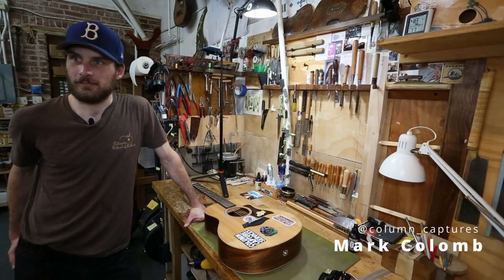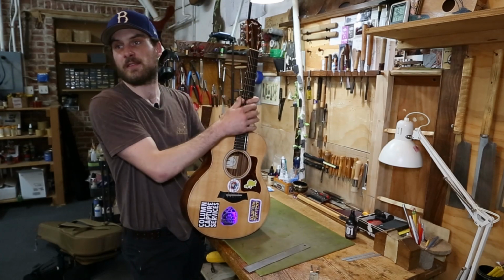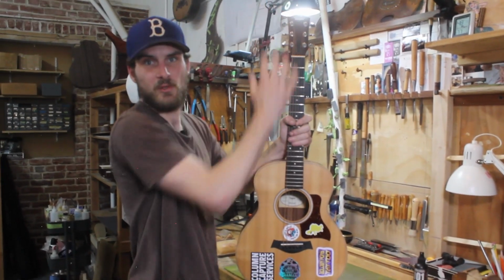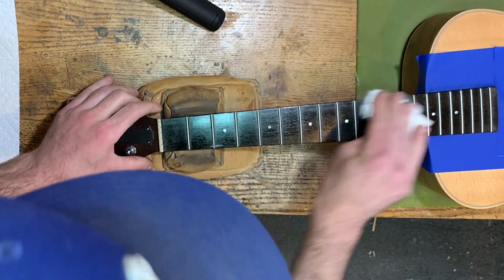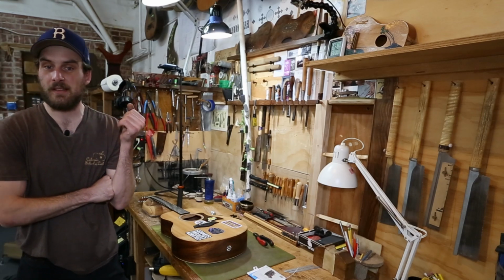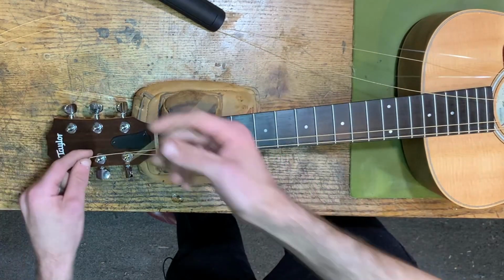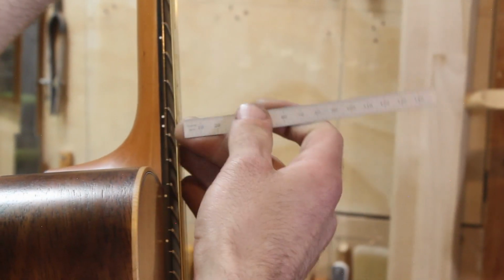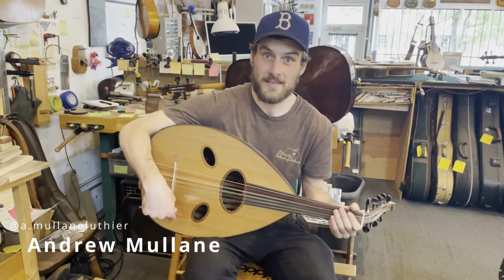Andrew Mullane Victor Guitar - Professional Guitar Setup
Andrew Mullane professional luthier at Victor Guitars in Denver walks Mark Colomb through a proper setup. Listen to Andrew play on his channel.